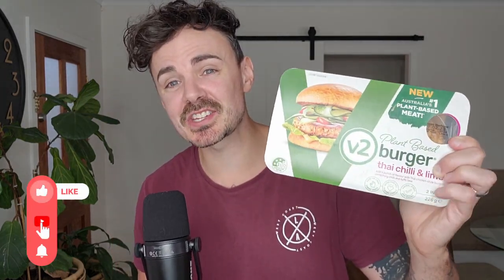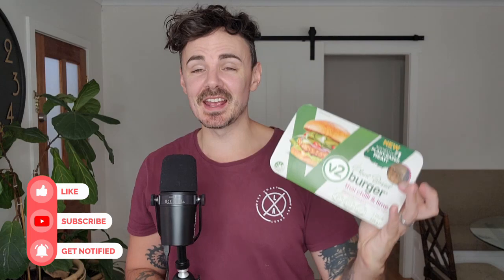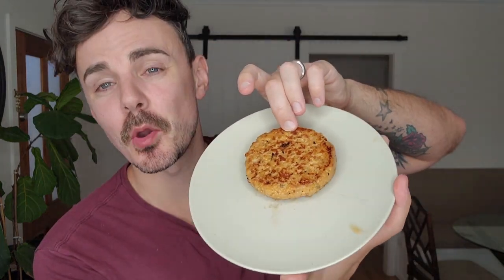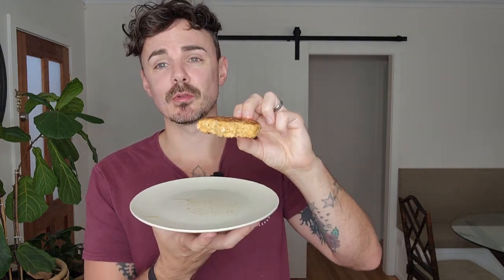V2 Thai Chilli & Lime Taste Test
Here’s a new and exciting vegan burger flavour combination from the team at V2. Have you tried it yet??

This new V2 Thai Chilli & Lime burger is now available at Coles Supermarkets for $8 for a two pack.

It is a chicken-styled product that is made with soy protein and has a BUNCH of added flavours, making this an interesting new vegan mock meat option for vegans to try in Australia.